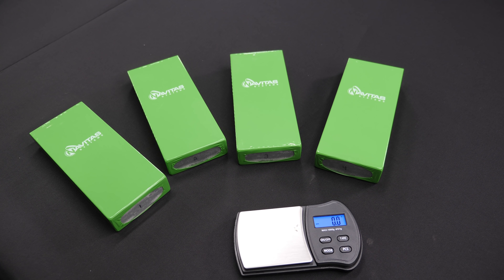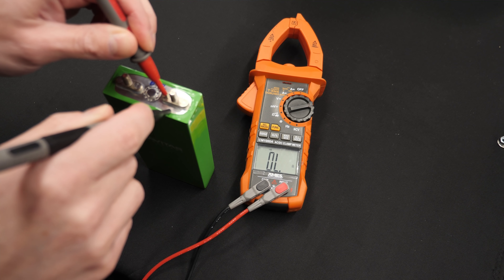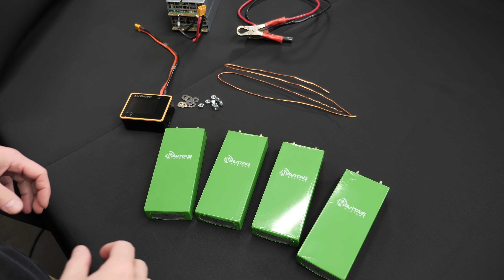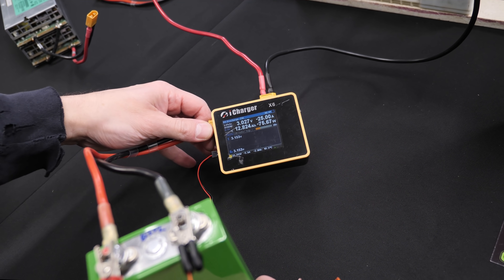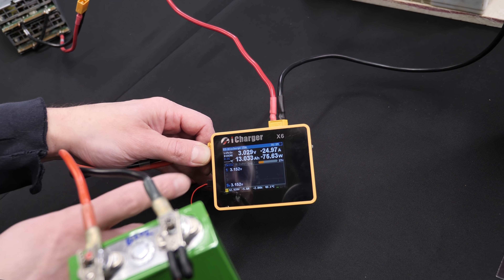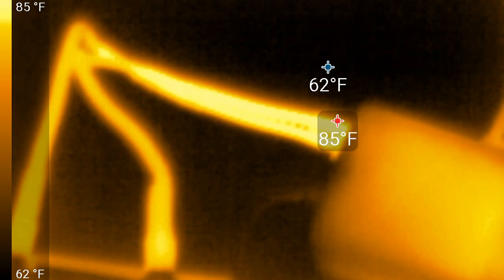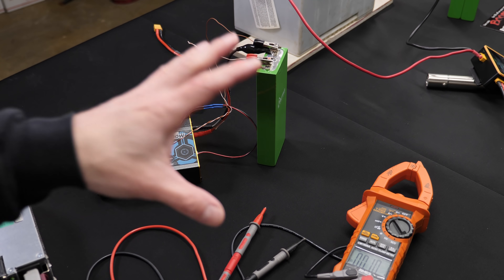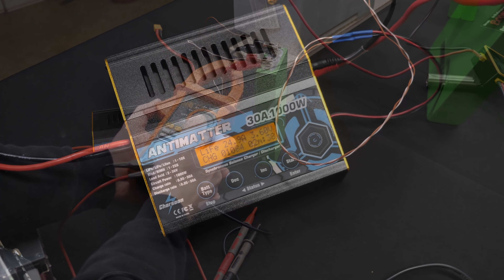25ah Navitas LiFePO4 Capacity Test!! Amazing Cells!!!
Capacity testing BatteryHookup's 25ah Navitas Topband LiFePO4 Prismatic Cells.  Are they worth it???  Lets find out!

🔗ICharger x6
🔗M6 Serrated Flange Nuts

Support Section⤵

Top Supporting Patrons:
💥Leslie R. Isgrigg-Diy Solar & Powerwaller

Exclusive Patron Supporters:
Stephen Dunn, Andrew Rotariu, Johnathan Tyler, David Wilker, Joe Gladle, Keith Brown, Marty Reiss, Sebastian Kjær Jensen, tebeve, Charles Thorpe

ETH 🔗0x10E0AC75f9F053f146D6d003678F1c9BA1893dCb

Send to:⤵
AveRage Joe